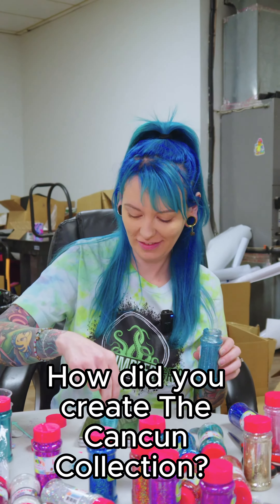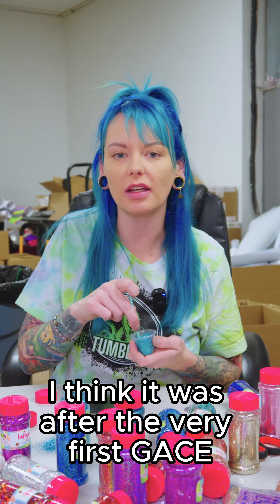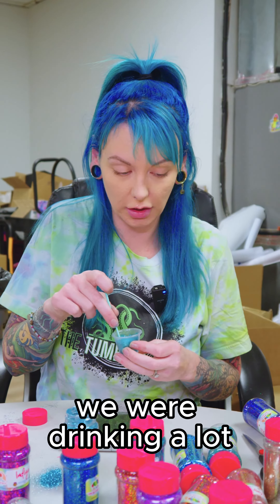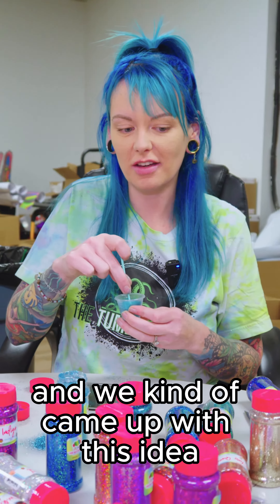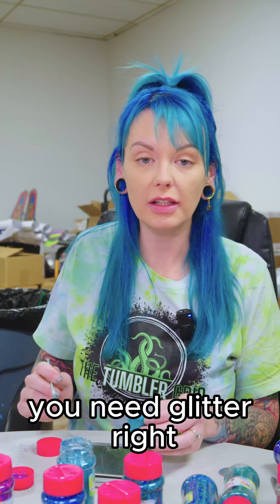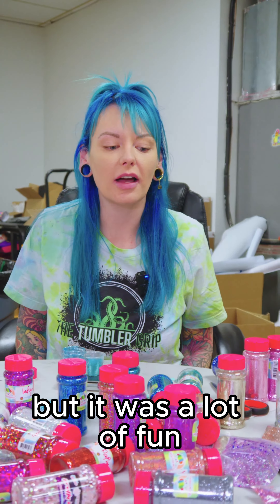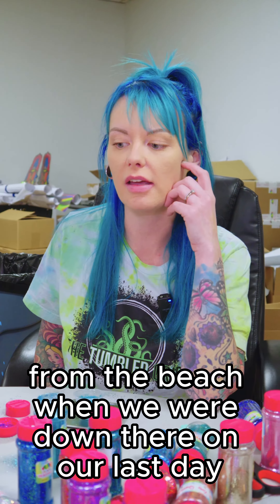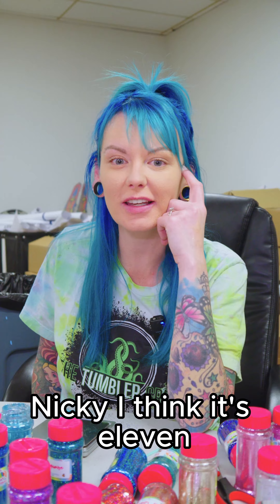Glitter Collection - HOW WE MADE IT!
Hey Sara, how did you make the Cancun Collection?